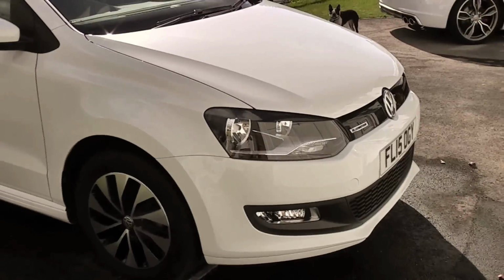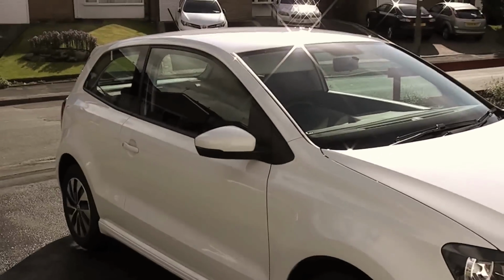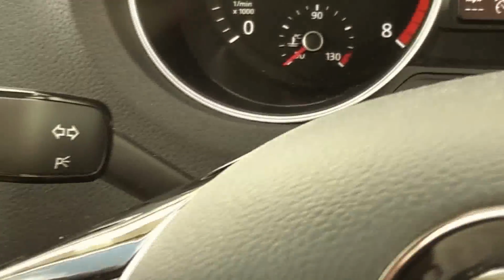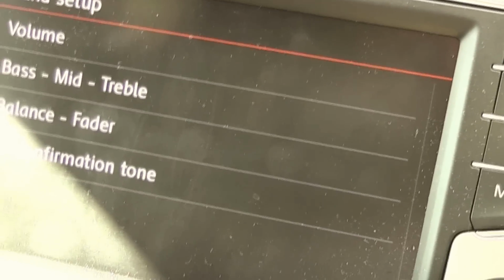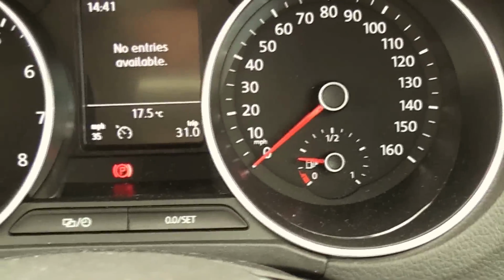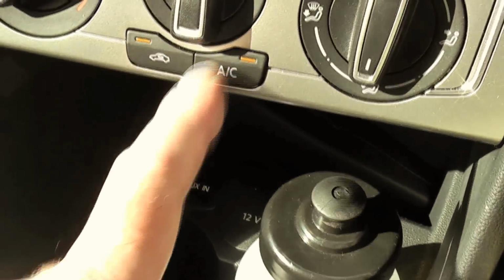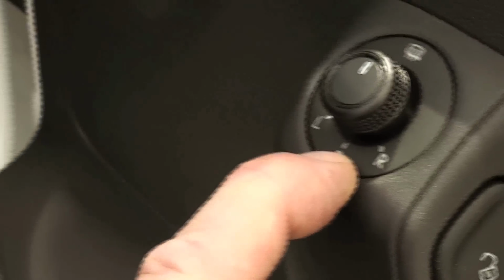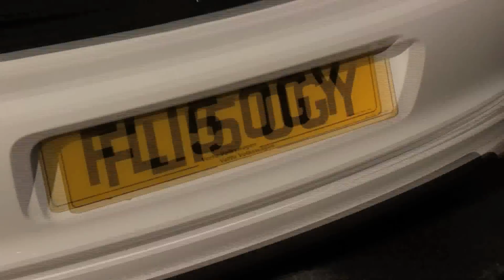2015 VW Polo 1.0 BlueMotion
Walk-Around Review - One Of The Best Super Efficient Small Hatchbacks Around